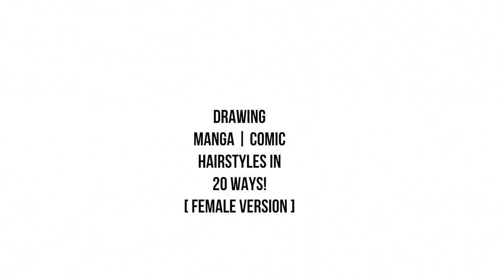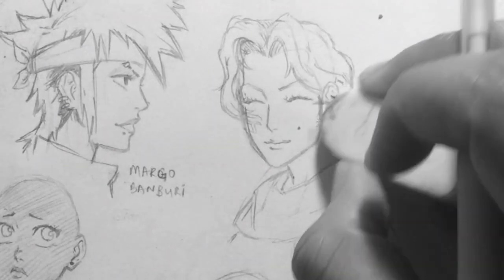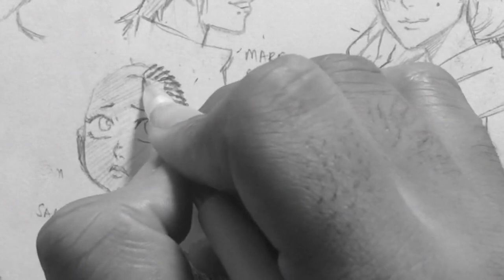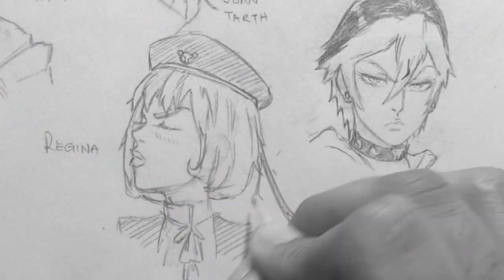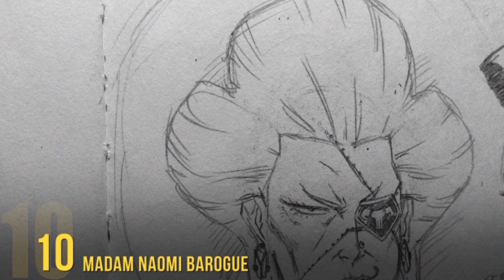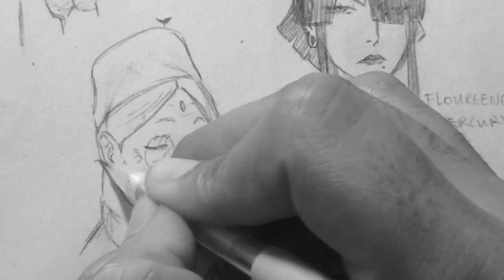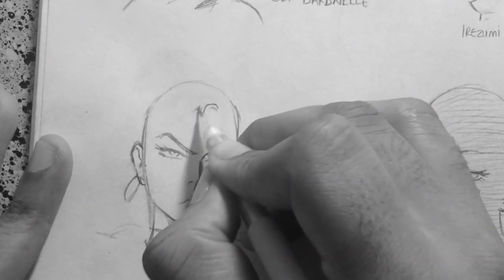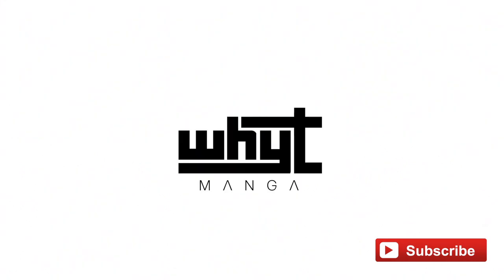20 Ways Drawing Female Manga | Comic Hairstyles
Watch and possibly learn as I draw 20 different female hairstyles that you can use for reference in manga | comics.
How to draw manga hairstyles, boy, girl, hoodie, pony tail, pineapple, buzzcut, bob, buzzfeed, beanie, hat. Tips all in one.